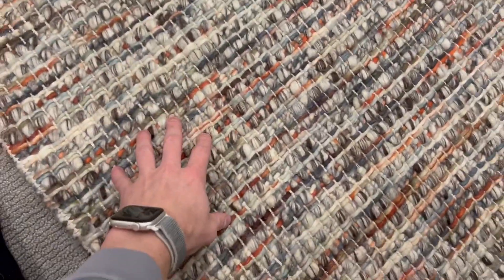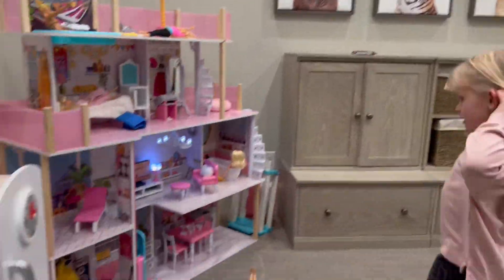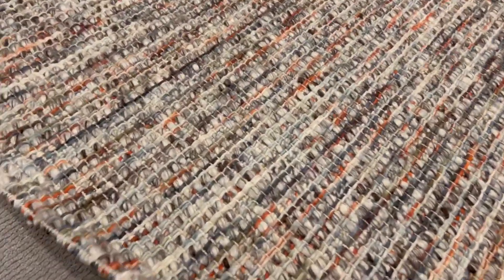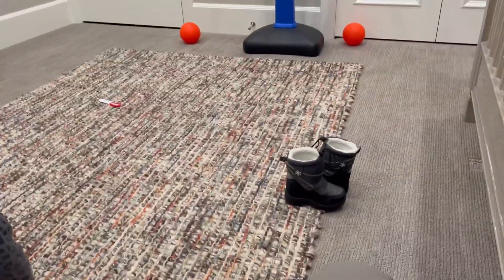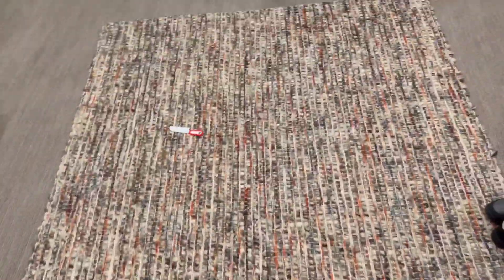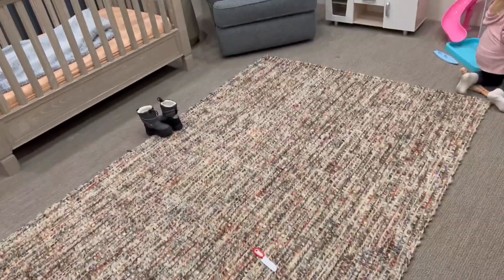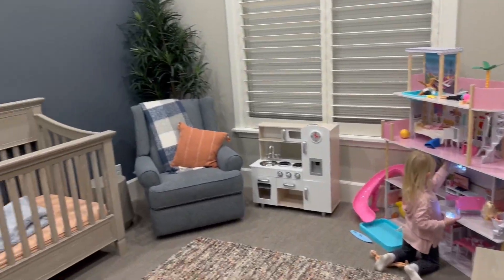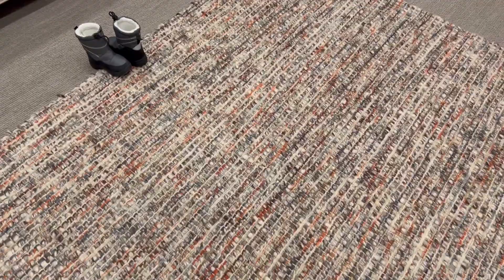Safavieh Abstract Collection Area Rug Review, SUCH A CUTE AREA RUG